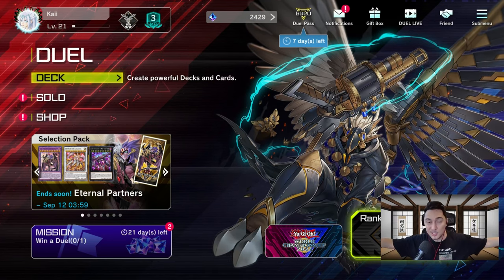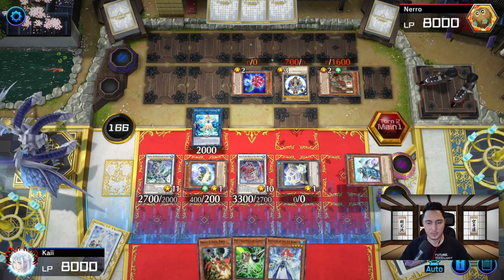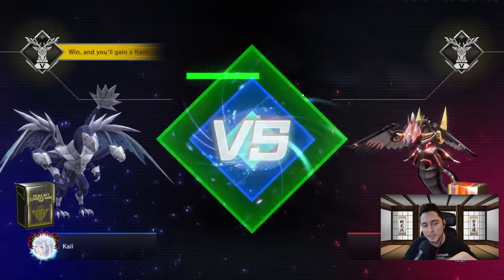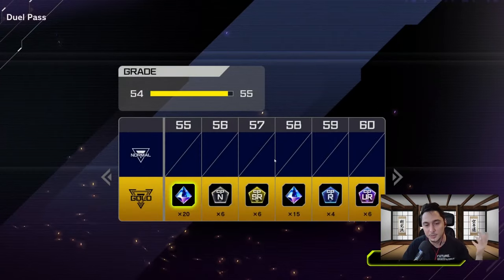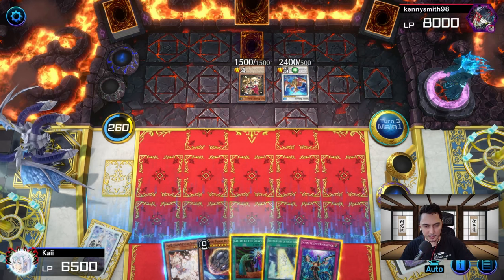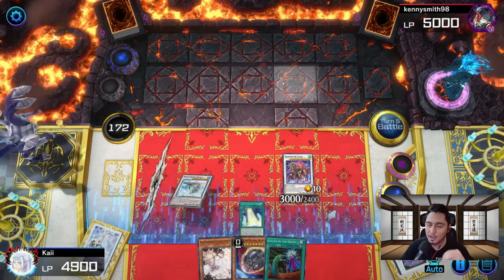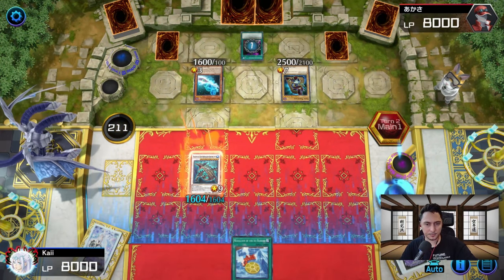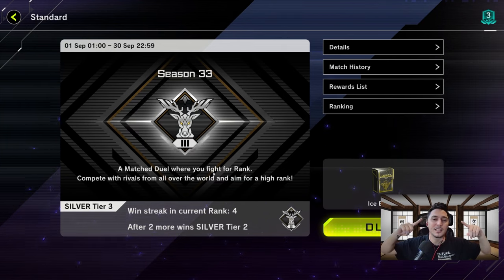100% WIN RATE? ICE BARRIER DOMINATION Ranked Climb in Yu-Gi-OH Master Duel!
Today we continue our journey to master from rookie but face a few obstacles in the way. Firstly we had to scrap our tri-brigade deck unfortunately as it was just not viable anymore, so we decided to carry on with ice barriers! We also keep taking a step back as the season resets so we definitely need to be playing more! So look out for streams and lives where we take our deck and challenged it against the master duel ranked ladder to see how far we can get!

Deck List:

Decklist:
(Most hand traps can be replaced by your own you see fit)
Psy - Frame Driver 1x (Can be replaced example effect veiler)
Droll & Lock Bird 1x
Hexa Spirit of the Ice Barrier 3x
Maxx C 3x
Psy - Framegear Gamma 2x (Can be Replaced)
Mirror Mage of the Ice Barrier 3x
Ash Blossom 3x
Revealer of the Ice Barrier 3x
Speaker of the Ice Barrier 2x
General Raiho of the Ice Barrier 1x
Georgius, Swordman of the Ice Barrier 3x
Icejade Ran Aegirine 3x
Nibiru x1
Medallion of the Ice Barrier 3x
Winds Over the Ice Barrier 1x
Freezing Chains of the Ice Barrier 1x
Called By The Grave 2x
Crossout Designator 1x
Forbidden Droplet 1x
Infinite Impermanence 2x

Extra Deck: (with the removal of Apollousa in the video)
Coral Dragon 1x
White Aura Whale 1x
Adamancipator Risen-Dragite 1x
Trishula, Dragon of the Ice Barrier 1x
Ravenous CrocoDragon 1x
Baronne de Fleur 1x
Swordsoul Suprene Sovereign 1x
Icejade Gymir Aegirine 1x
Lancea, Ancestral Dragon 2x
Trishula, Zero Dragon 1x
Super Starslayer TY-PHON 1x
Salamangreat Almiraj 1x
Marincess Coral Anemone 1x
S:P Little Knight 1x

Chapters:

00:00 Intro
00:48 Game 1
06:01 Game 2
09:10 Game 3
16:06 Game 4
21:09 Outro